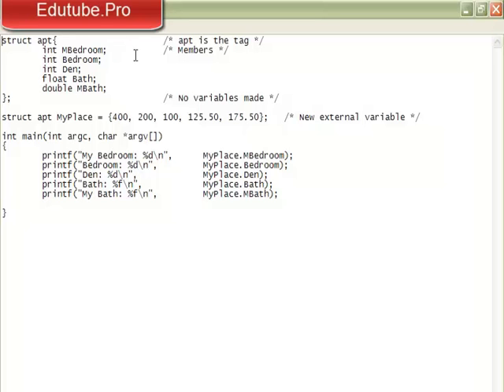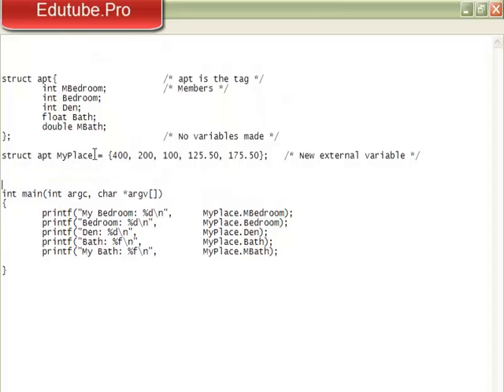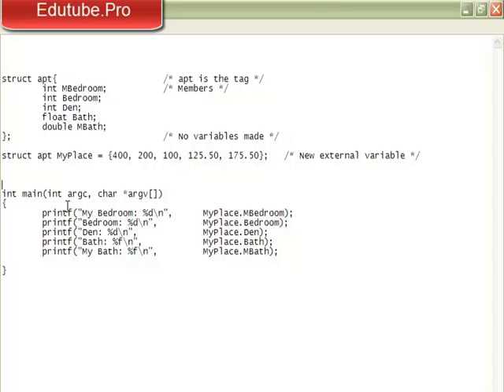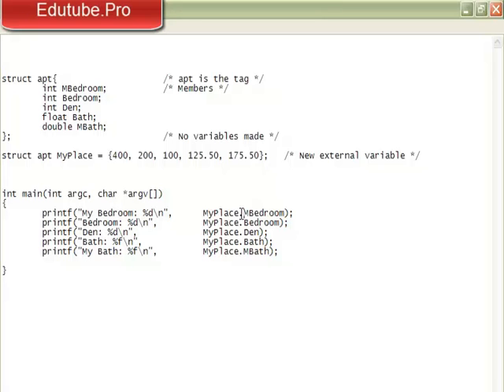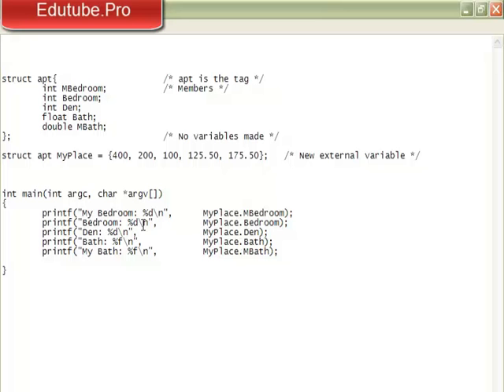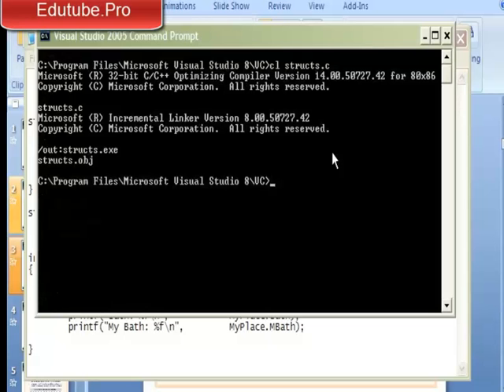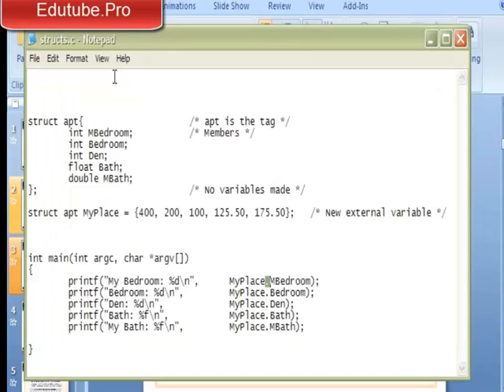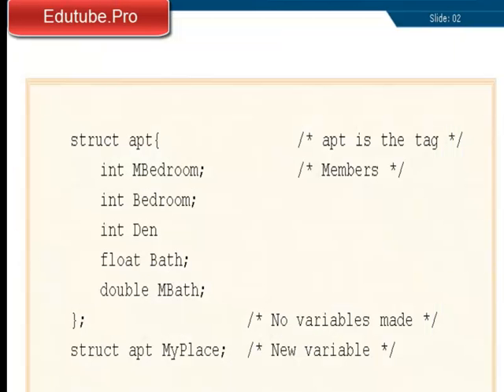C Programming Tutorials 07 03